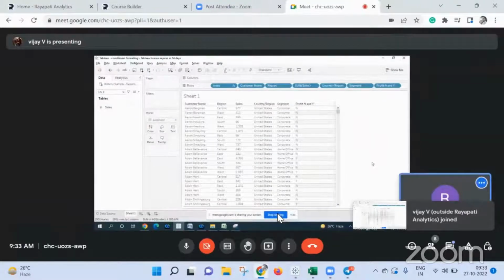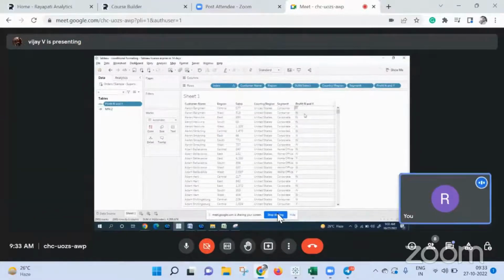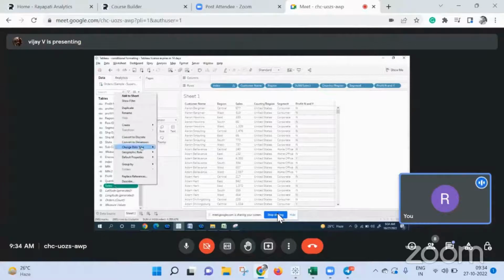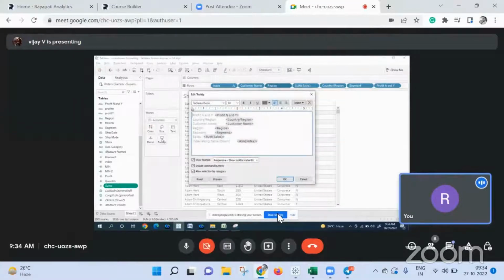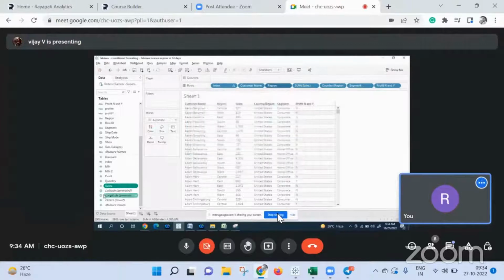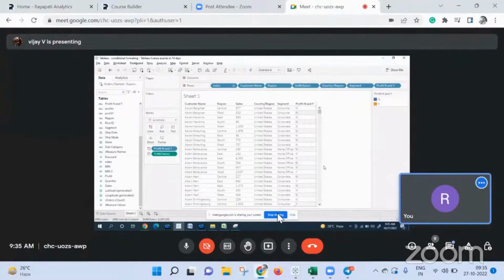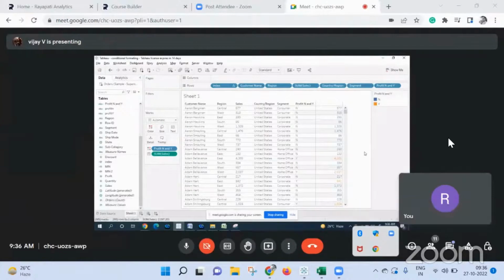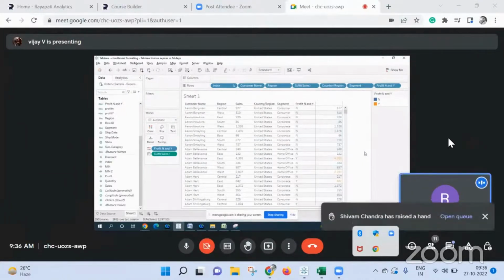Static and dynamic color using conditional formatting ¦ Learn Tableau ¦ live scenarios ¦